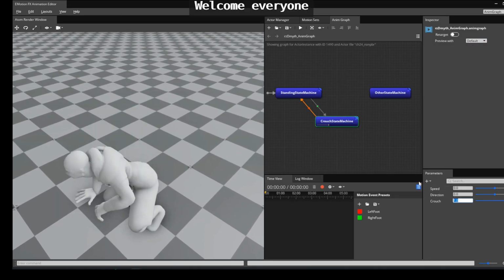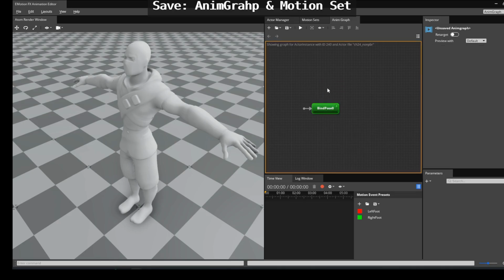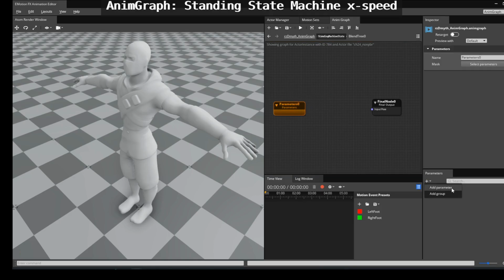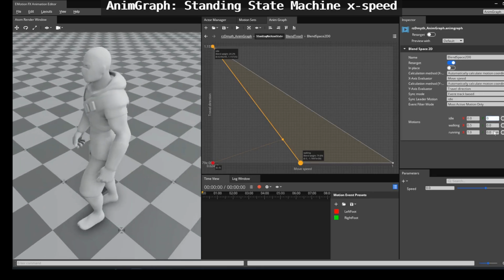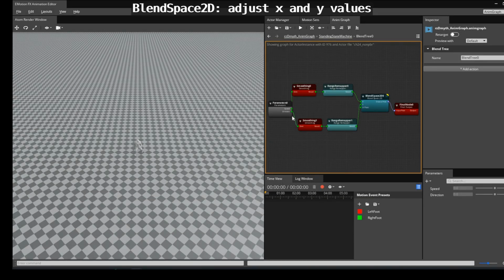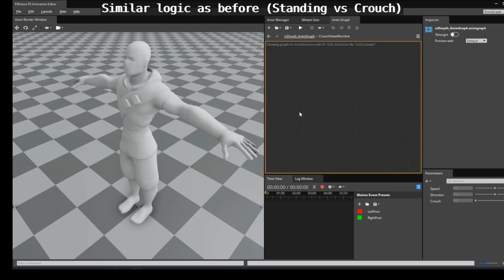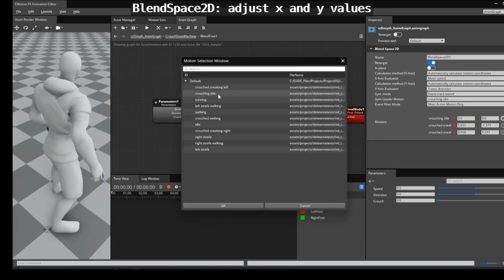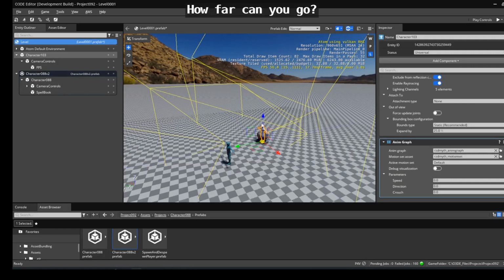O3DE: Character Animations with EMotion FX Animation Editor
Highlight how to get started with character animations with EMotion FX Animation Editor within Open 3D Engine (O3DE). This tutorial covers where to get the 3D model and animations; which components are required; how to prepare the animations and remove the "rollback"; known bugs to avoid; how to separate your animations into state machines; two examples (standing and crouching movements); and how to transition between state machines.

Do you have your own tutorials about this subject on YouTube too?
Post the link in the comments to help others

Timecodes
0:00 - Intro
0:28 - Download 3D model and animations
1:09 - Save: AnimGraph and Motion Set
2:12 - How to Prepare Animations
2:37 - Remember this bug!
2:59 - How to Prepare Animations
3:14 - AnimGraph: Standing State Machine
8:34 - How to transition between State Machines
9:28 - AnimGraph: Crouching State Machine
12:13 - Return to the previous State Machine
12:47 - Small talk